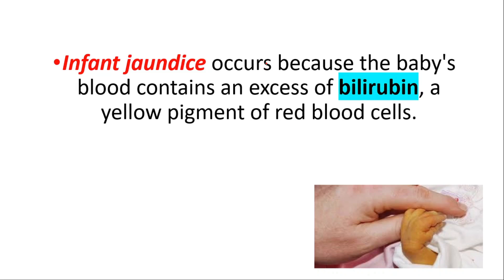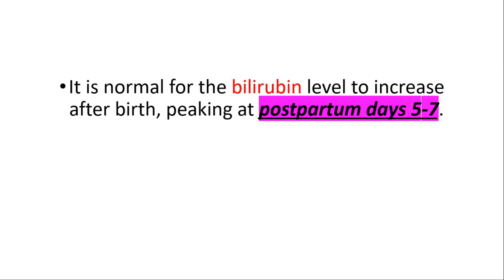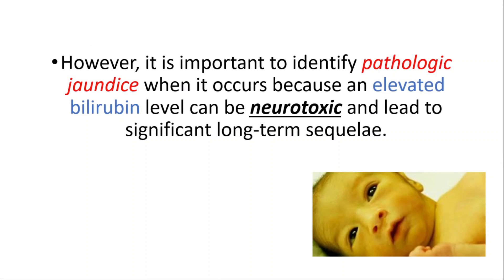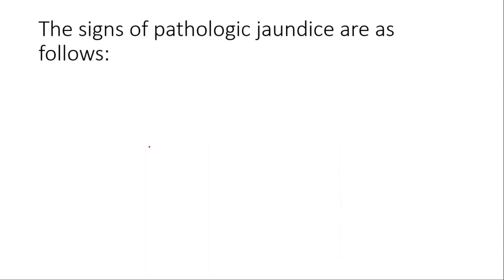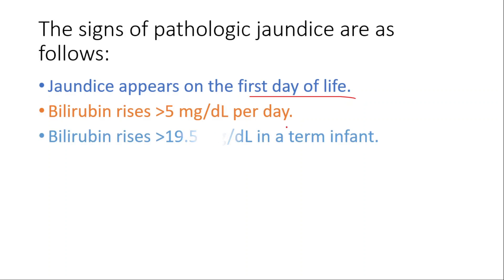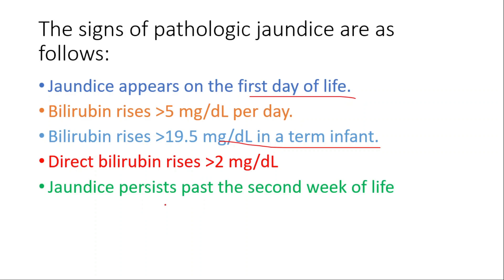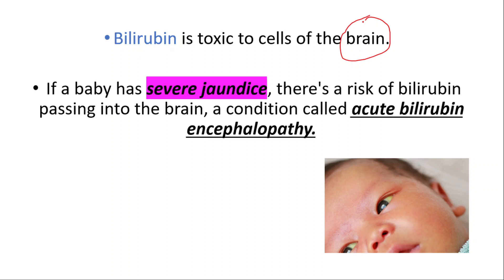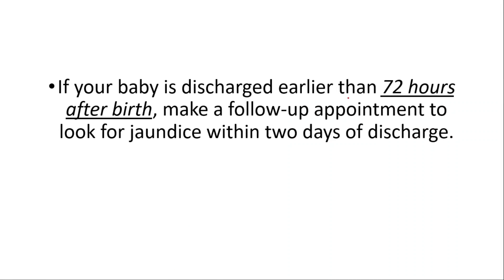Signs of Pathologic Newborn Jaundice, Neonatal Jaundice, Hyperbilirubinemia Causes, Symptoms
Signs of Pathologic Newborn Jaundice, Neonatal Jaundice Causes

In this video, we’re going to discuss the signs of pathologic newborn jaundice and neonatal jaundice causes. We’ll also discuss how to diagnose and treat this condition.

If you're a parent of a newborn or a pediatric patient, then this video is a must-watch! We'll discuss the signs and symptoms of both pathologic newborn jaundice and neonatal jaundice, as well as the various causes. We'll also show you how to correctly diagnose and treat these conditions.

What are the characteristics of pathological jaundice?
Features of pathologic jaundice include the appearance of jaundice within 24 hours after birth, a rapidly rising total serum bilirubin concentration (increase of more than 5 mg per dL per day), and a total serum bilirubin level higher than 17 mg per dL in a full-term newborn.

When does pathological jaundice appear?
Pathologic jaundice is the most serious type of jaundice. It occurs within 24 hours after birth, and is characterized by a rapid rise in a baby's bilirubin level. The most likely cause is blood incompatibility or liver disease.

How do you diagnose pathological jaundice?
In most cases, a bilirubinometer is used to check for jaundice in babies. Blood tests are usually only necessary if your baby developed jaundice within 24 hours of birth or the reading is particularly high. The level of bilirubin detected in your baby's blood is used to decide whether any treatment is needed.

Which infant is at highest risk for pathologic jaundice?
An infant who was delivered at less than 38 weeks' gestation and who is breastfeeding exclusively is at higher risk of developing severe hyperbilirubinemia than a formula-fed infant who was delivered at 40 weeks' gestation.

BEST LINK ON THE WHOLE INTERNET

When should I worry about newborn jaundice?
While jaundice is not usually a cause for concern, it's important to determine whether your baby needs treatment. If you're monitoring your baby's jaundice at home, it's also important to contact your midwife straight away if your baby's symptoms quickly get worse or they become very reluctant to feed.

How is pathologic jaundice treated?
Phototherapy (PT) remains the first-line treatment for managing pathological unconjugated hyperbilirubinemia. PT is very effective in reducing TSB to safe levels and reduces the risk of bilirubin toxicity and the need for exchange transfusion

Does pathological jaundice go away?
For most babies, jaundice will get better without treatment within 1 to 2 weeks. A very high level of bilirubin can damage the brain. This is called kernicterus. The condition is almost always diagnosed before the level becomes high enough to cause this damage.

What is pathology jaundice?
Jaundice, also known as hyperbilirubinemia, is defined as a yellow discoloration of the body tissue resulting from the accumulation of excess bilirubin. Deposition of bilirubin happens only when there is an excess of bilirubin, and this indicates increased production or impaired excretion.

What is the danger of hyperbilirubinemia?
What are possible complications of hyperbilirubinemia in a newborn? High levels of bilirubin can travel to your baby's brain. This can cause seizures and brain damage. This is called kernicterus.

What are the signs and symptoms of hyperbilirubinemia?
Hyperbilirubinemia happens when there is too much bilirubin in your baby's blood. About 60% of full-term newborns and 80% of premature babies get jaundice. The most common symptom is yellowing of your baby's skin and the whites of his or her eyes. The timing of when your child's jaundice first starts matters.